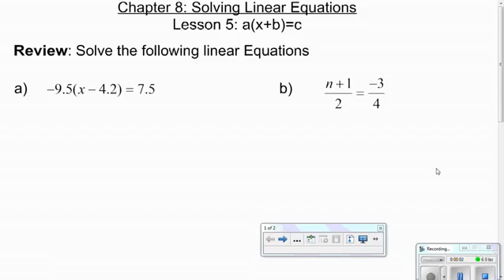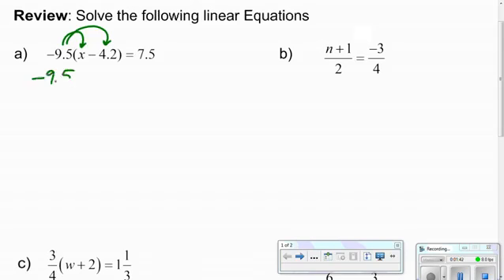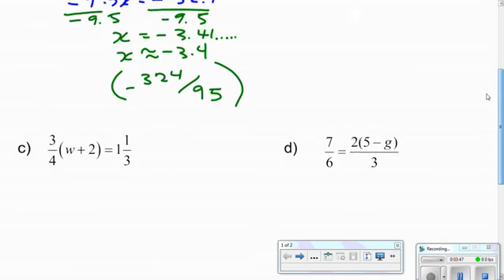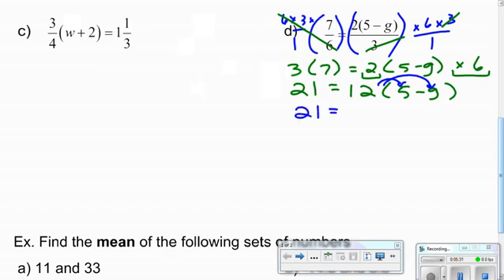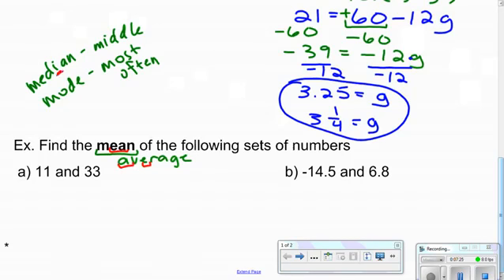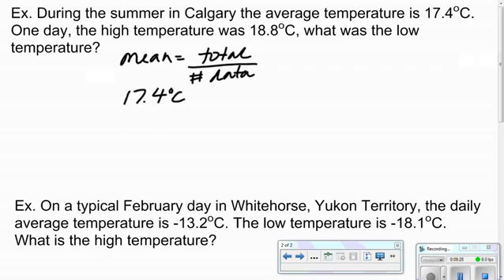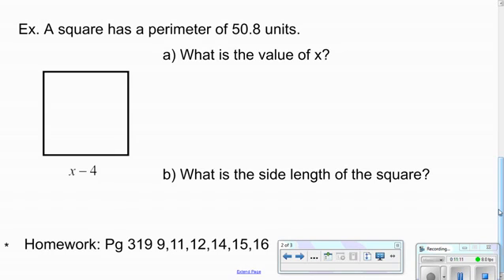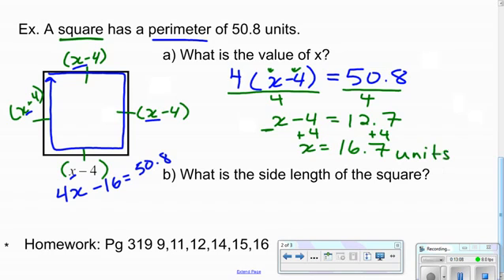CH8 L5 Solving Equations of the Form ax+bc Video